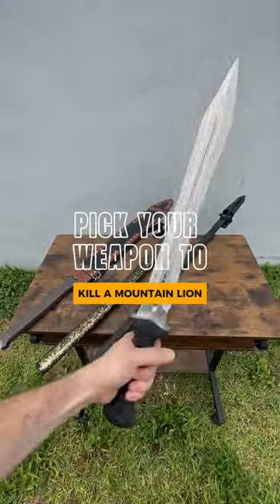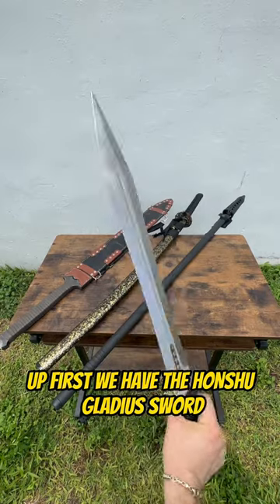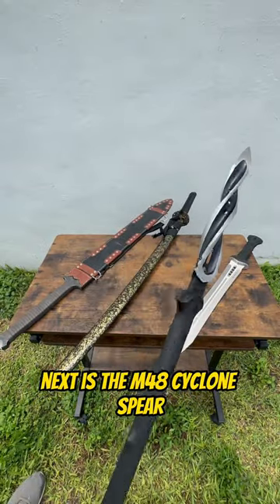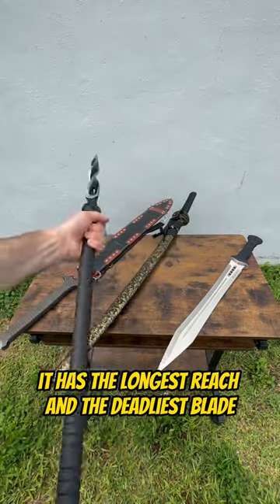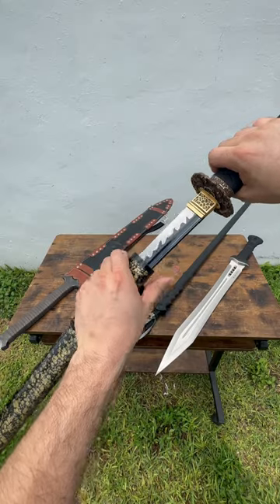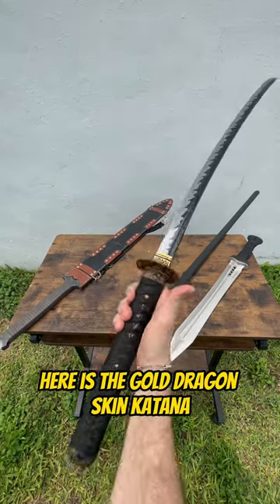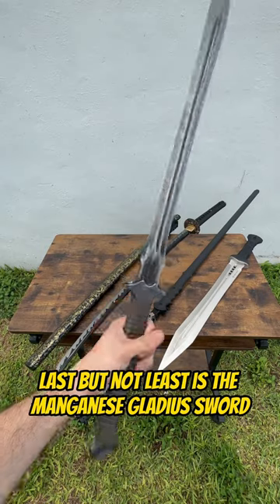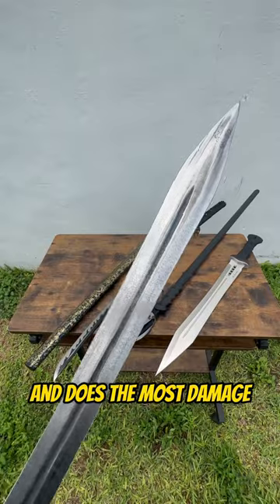Pick Your Weapon To KILL A Mountain Lion!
Pick Your Weapon To KILL A Mountain Lion! In this thrilling video, we present you with an epic showdown between four formidable weapons: the Honshu Gladius Sword, the M48 Cyclone Spear, the Gold Dragon Skin Katana, and the Manganese Long Sword. Brace yourself for a virtual battle where only the strongest will prevail!

First up is the Honshu Gladius Sword, a legendary blade renowned for its power and versatility. Crafted with precision and expert craftsmanship, this weapon boasts a razor-sharp edge and a fearsome design, making it a formidable choice for taking on any adversary.

Next, we have the M48 Cyclone Spear, an unstoppable force of destruction. With its unique spiral blade and sturdy construction, this weapon combines the piercing power of a spear with the cutting ability of a knife. Get ready to witness the devastating impact of this deadly combination.

Prepare to be mesmerized by the beauty and strength of the Gold Dragon Skin Katana. Adorned with exquisite dragon-themed details and featuring a blade made of legendary gold dragon skin, this katana represents the perfect balance between elegance and lethal efficiency. Witness its unrivaled precision and deadly grace in action.

Last but certainly not least, we have the Manganese Long Sword, a weapon that exudes power and dominance. Crafted from high-quality manganese steel, this sword delivers both strength and flexibility, allowing for swift and decisive strikes. Experience the might of this imposing blade as it cuts through the air with unparalleled speed.

As these deadly weapons clash in simulated encounters, you'll be able to witness their unique characteristics and see which one emerges as the ultimate choice to take on a mountain lion. From precision strikes to devastating blows, the intensity of the battles will leave you on the edge of your seat.

So, which weapon will you choose to face the challenge? Join us in this thrilling adventure and decide for yourself which weapon reigns supreme in the battle against a mountain lion